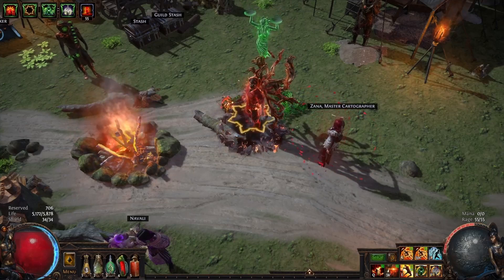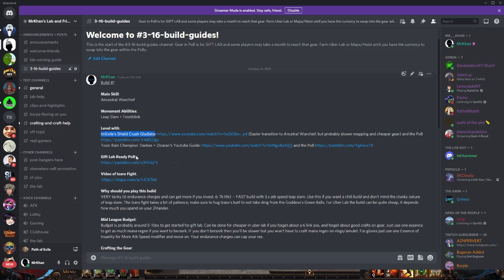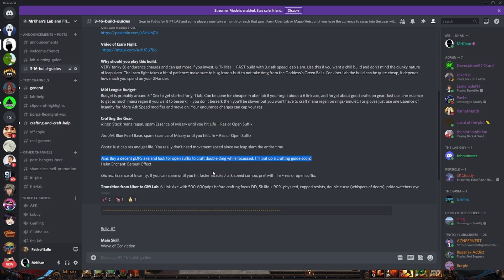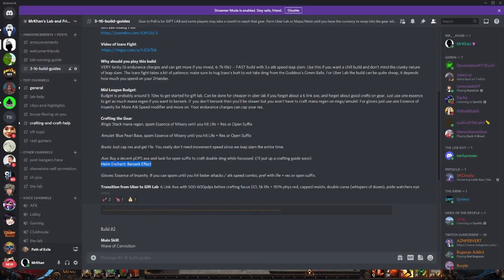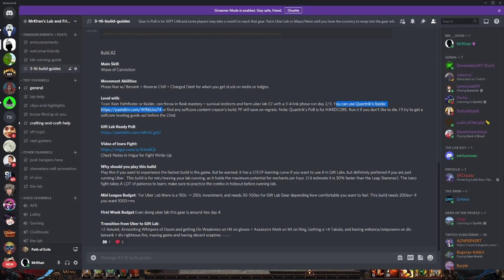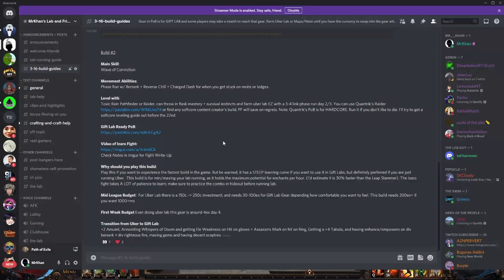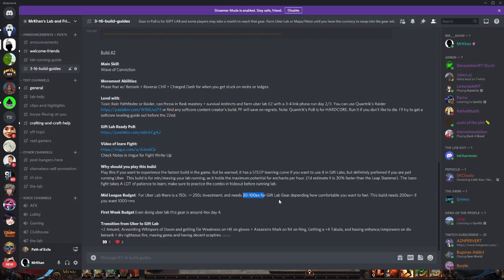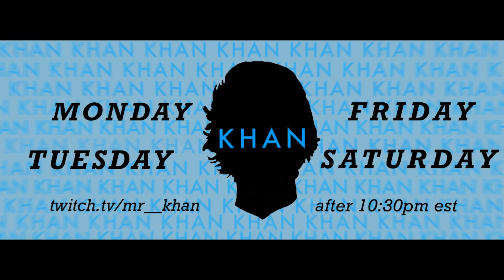Mr__Khan's League Start Guide for Lab Farming in Path of Exile: Scourge 3.16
If you want to run Run Labyrinth and Kill Izaro in Path of Exile Scourge, check out these two League Starter Transition Plans! Guides are in the discord!

It's a long video, so I suggest watching at 1.75x speed!